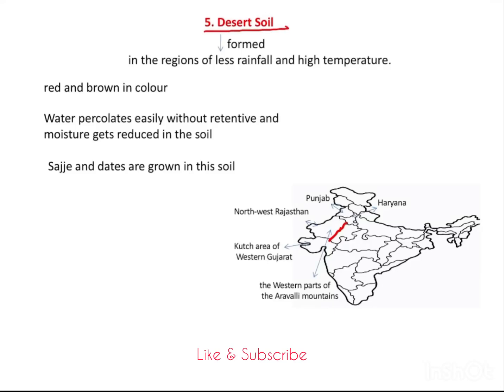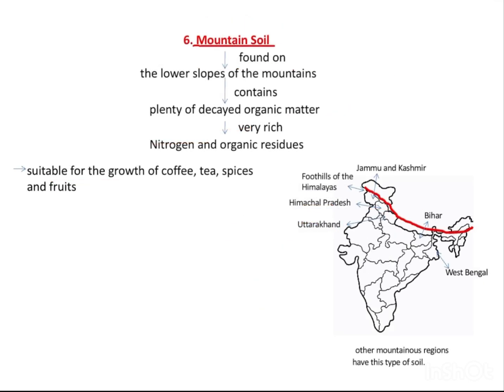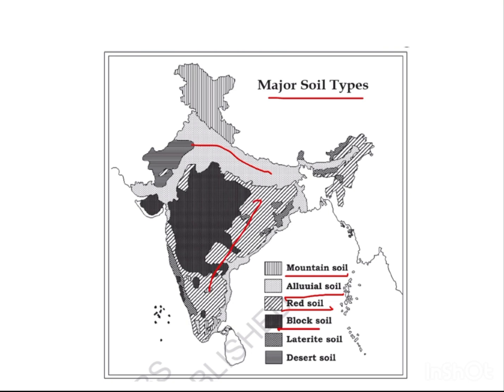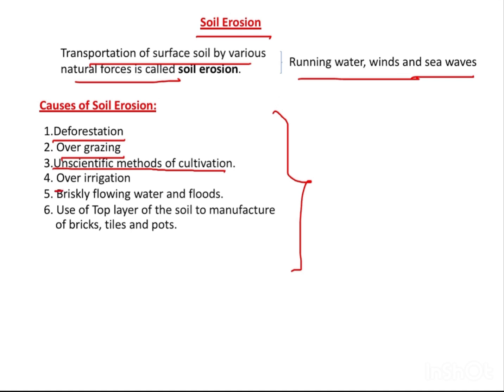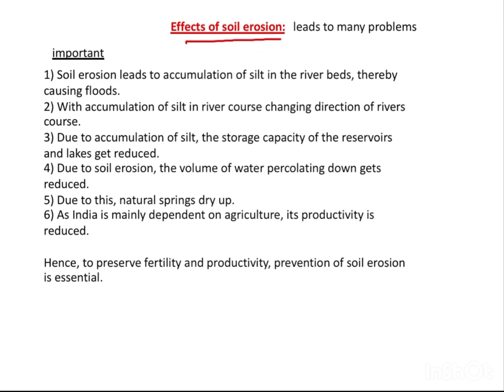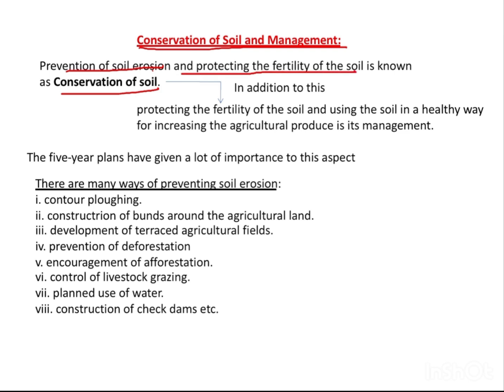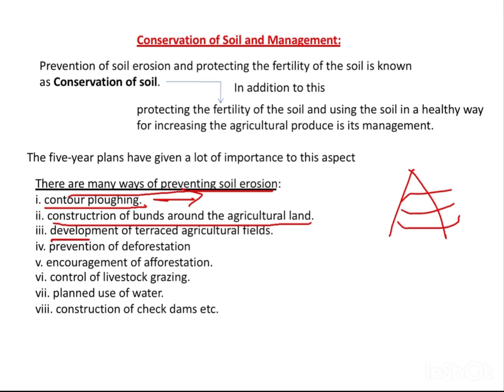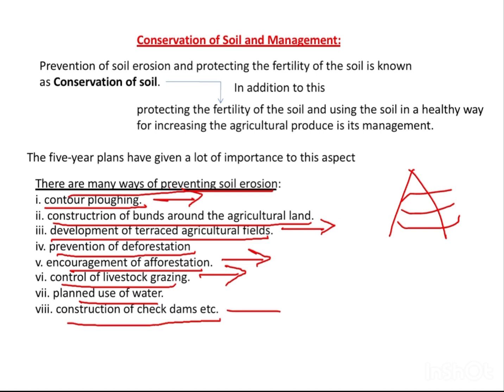SSLC Chapter-12 India-Soils Karnataka Board 2026-27 Part-2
Desert soil
Mountain soil
Soil erosion
Effects of Soil Erosion
Conversation soil and management